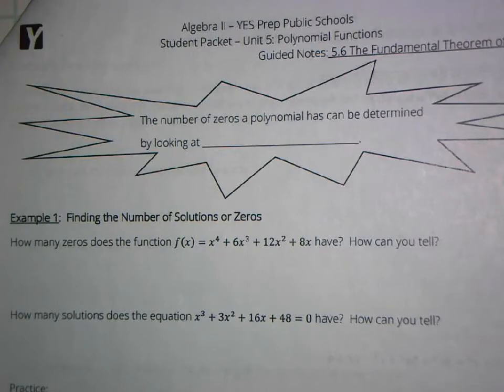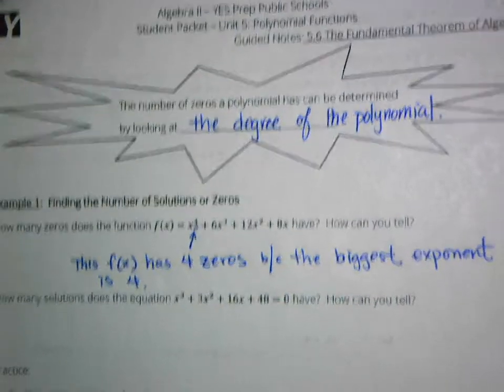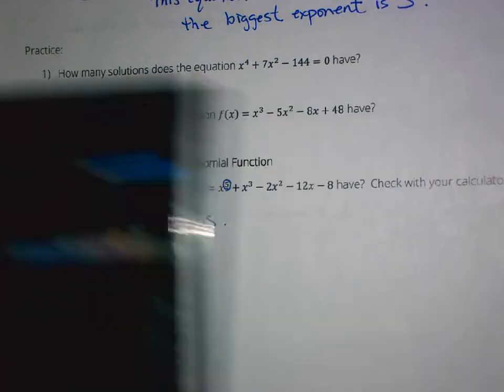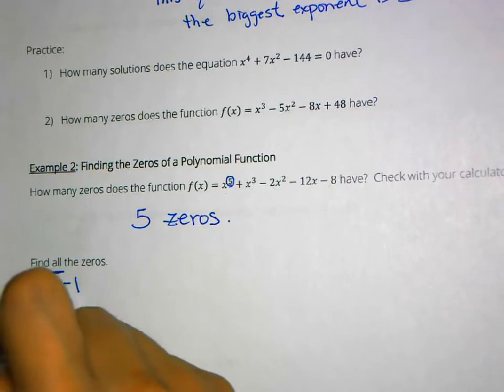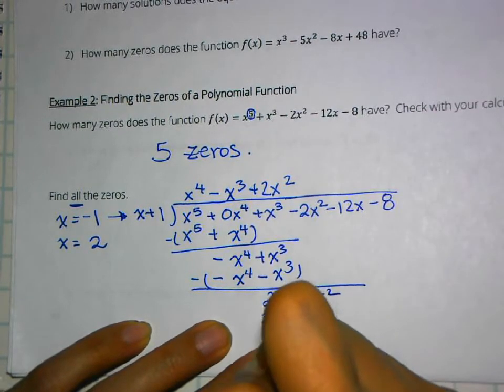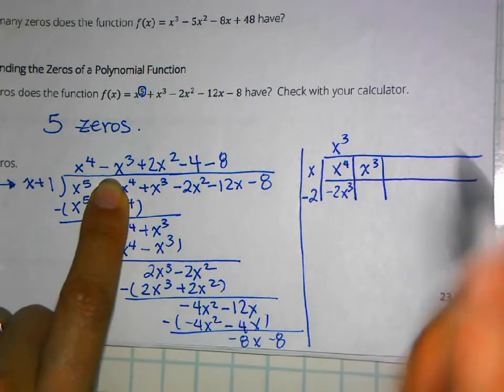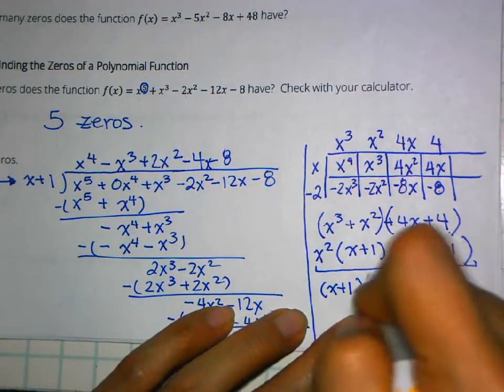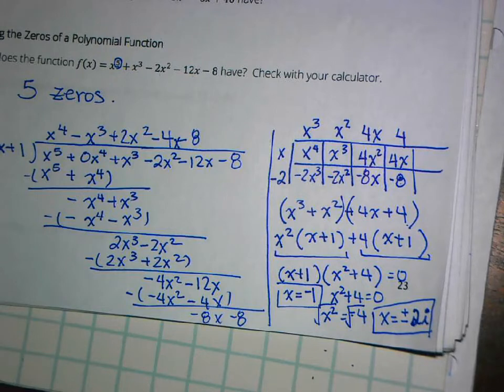1819 Algebra II Lesson 5 6 1 Solving for all zeros